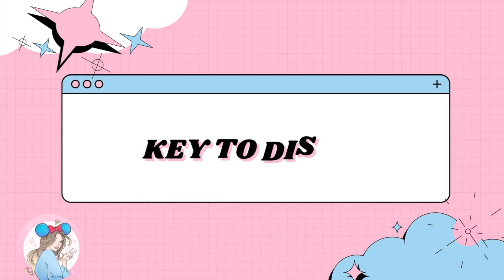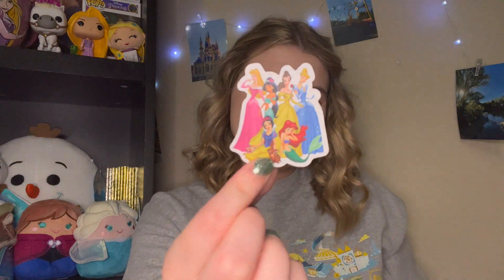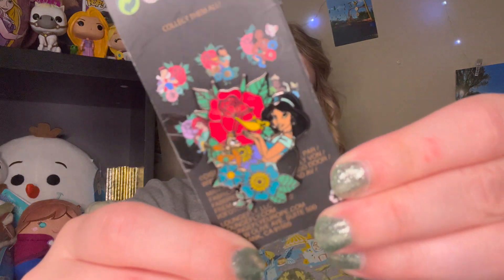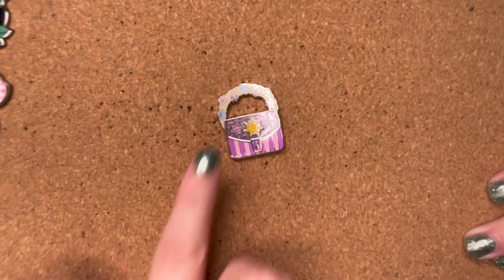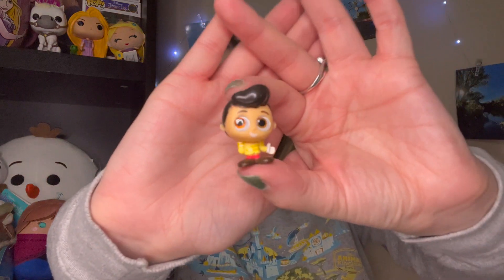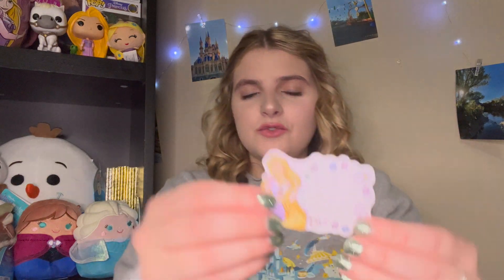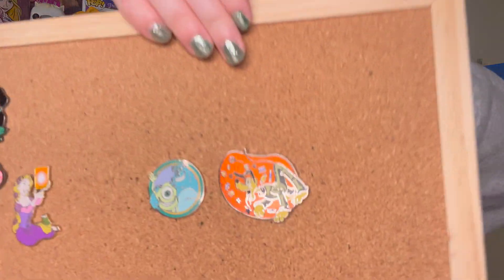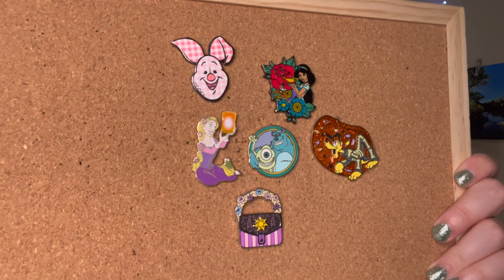Magic Mail Monday | Disney Pin Trades | Key to Disney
Hello friends. in today's video, I have a magic mail haul :)